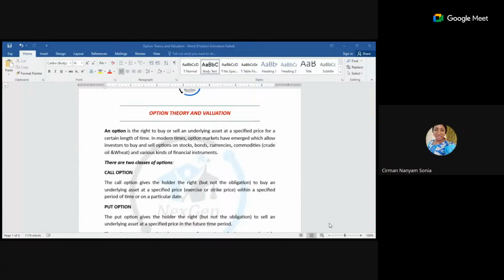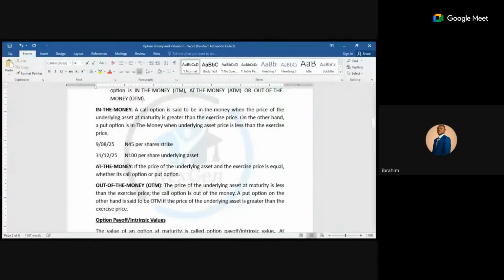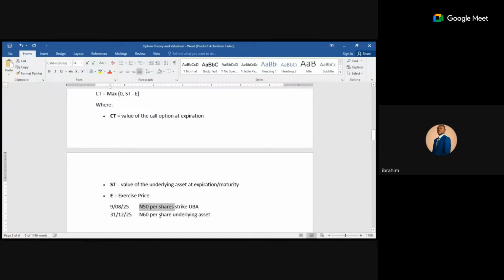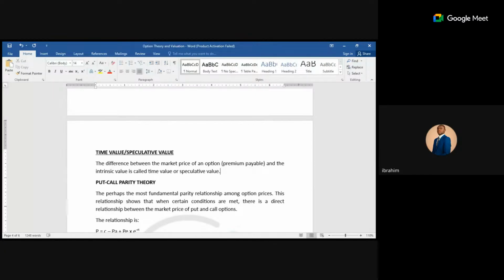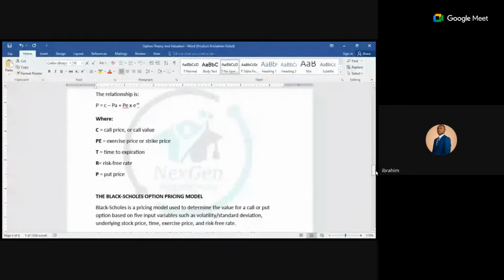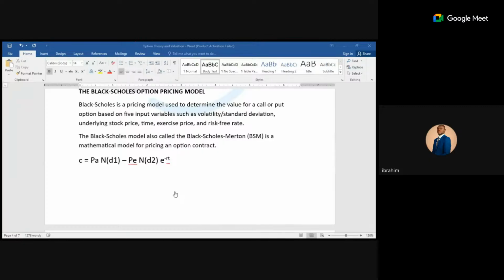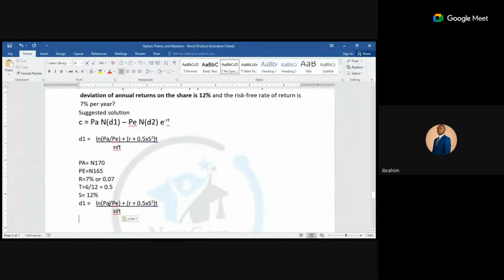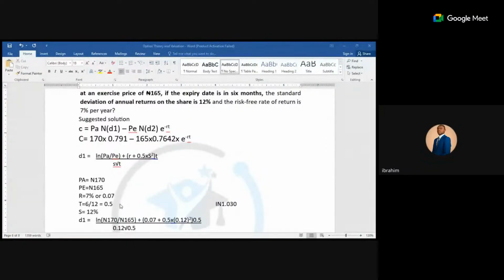SFM- OPTION PRICING & VALUATION|PART 2